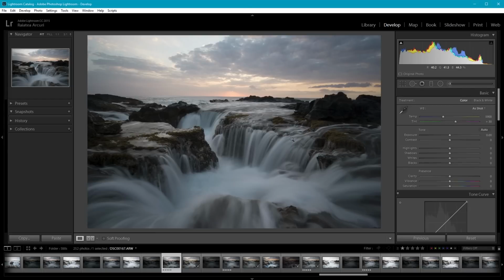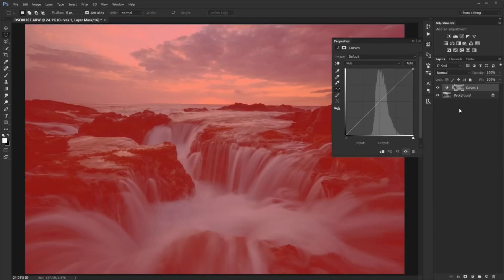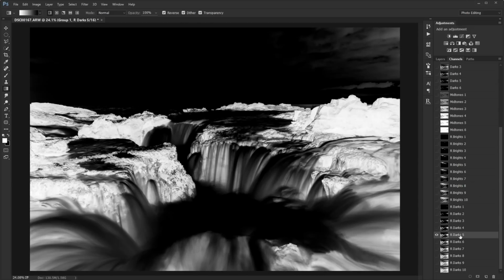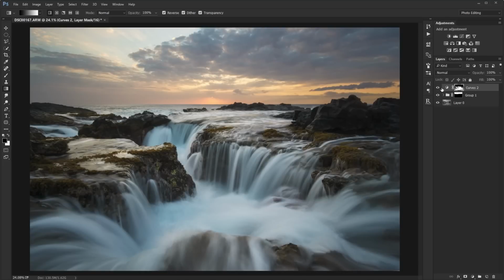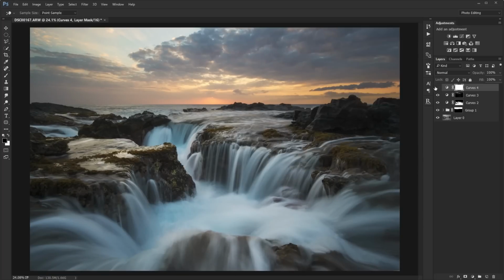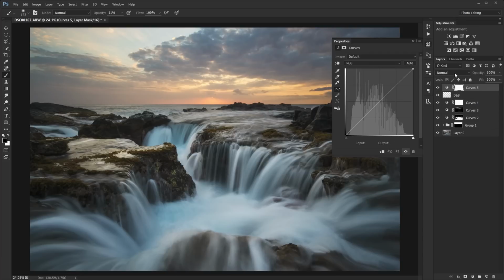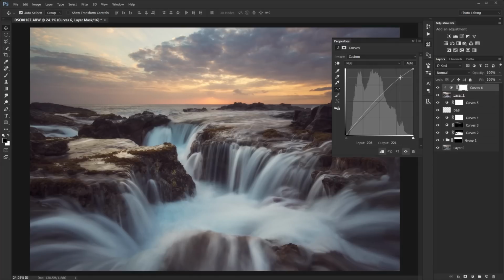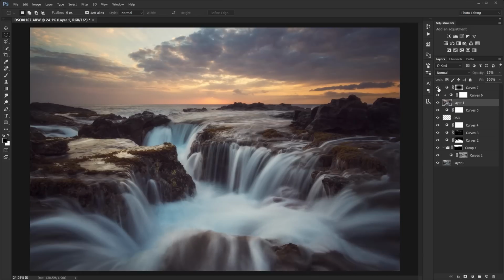Landscape Photo Editing Session: Sunset Seascape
Editing a waterfall seascape in Lightroom and Photoshop. Single exposure RAW file taken at sunset.